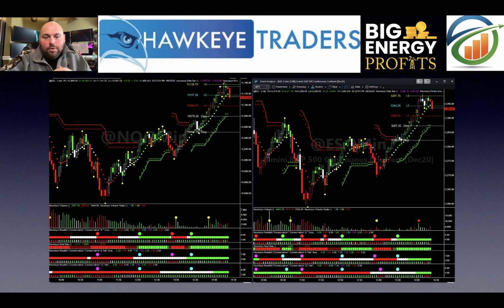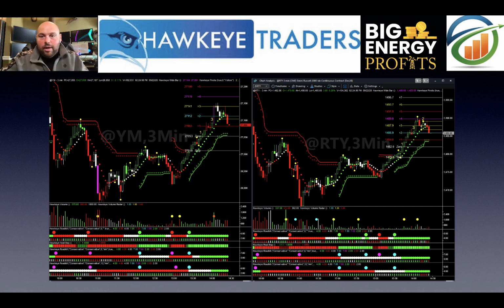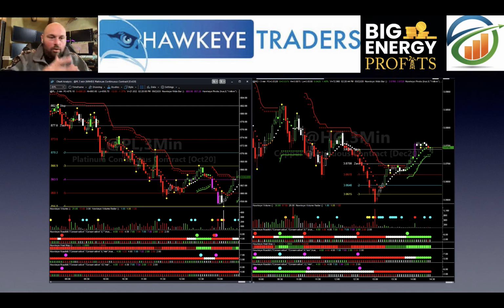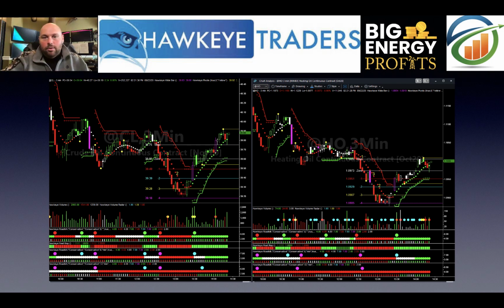I Spotted 6 Opportunities In A Matter Of Minutes With This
Yesterday, we talked about the different timeframes I use to find opportunities depending on the strategy I’m trading with.

Today, I want to show you how Hawkeye makes it simple to spot prime opportunities by showing us patterns within sectors.

If you’re a Hawkeye member, I hope to see you in our weekly Members Only Mastermind session this morning…